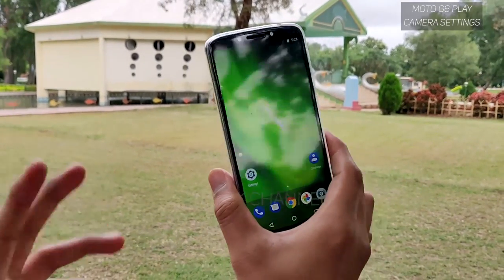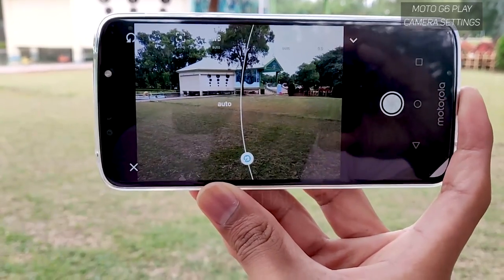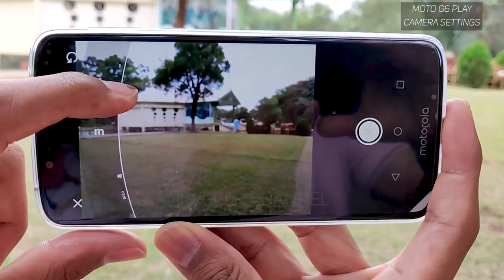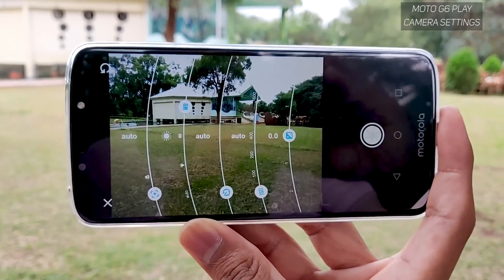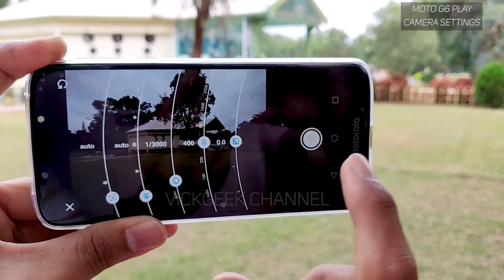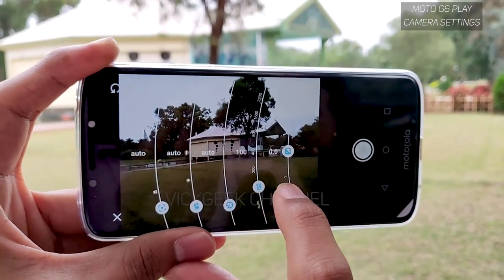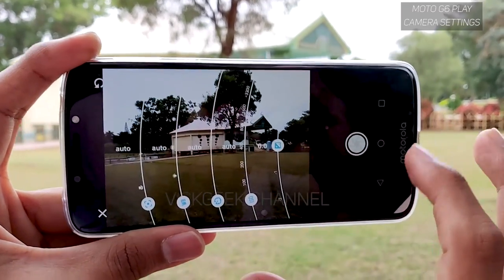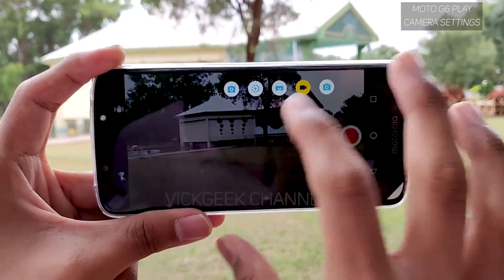Moto G6 Play Camera Settings | Tips - The Budget Rockstar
I did not think, I would make this video of Moto G6 Play as I did not expect any pro options to be found in this budget mobile. But to my surprise, Motorola or rather Lenovo has done great job in giving excellent feature set options to tweak camera settings and get nice detailed looking pictures !
Yes! In this video I will show you how to take better pics and what are the best practices in Moto G6 Play camera to get most out of it.

Moto G6 Play has 13 MP f2.0 Rear Camera and a 8MP front facing camera with LED flash at back and front!
Moto G6 Play also supports Dolby Audio which enhances the audio quality when proper compatible headphones are plugged-in.